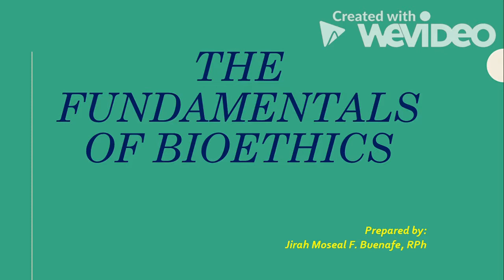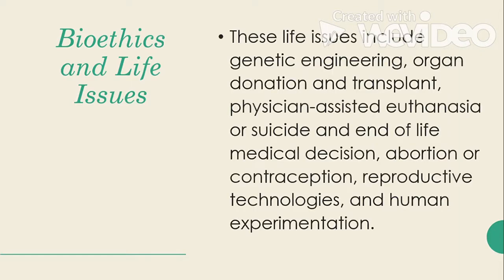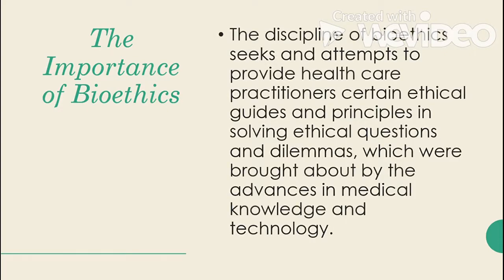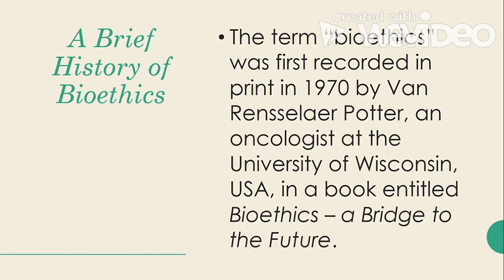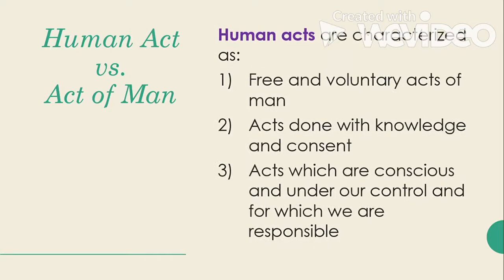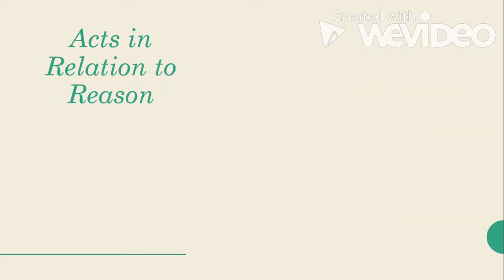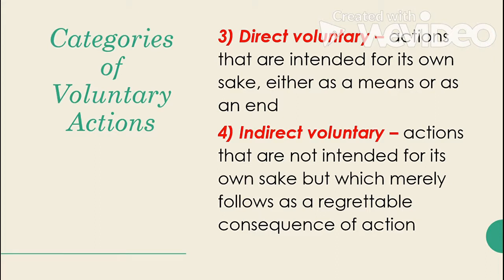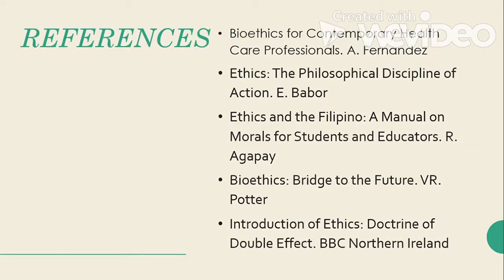History of Bioethics | The Fundamentals of Bioethics | Human Act vs Acts of Man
This video presents you the history of bioethics, the basic principles, and the difference between human act and acts of man. This will serve as a guide for everyone of us to act in accordance with what is right.